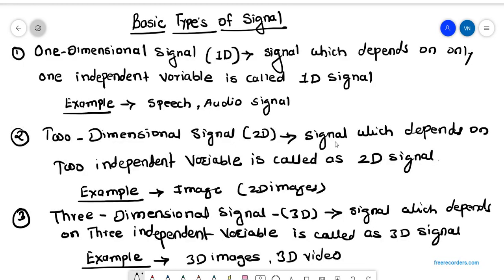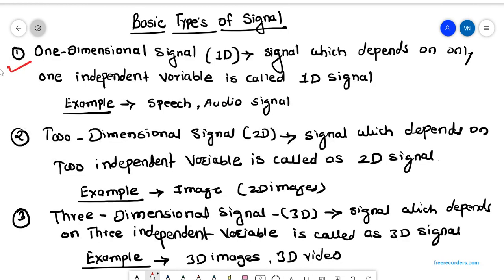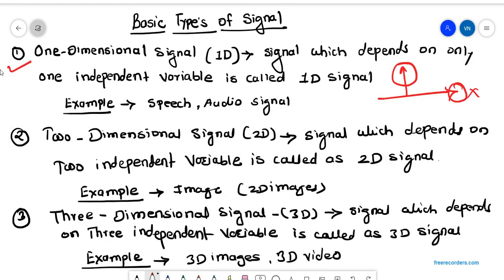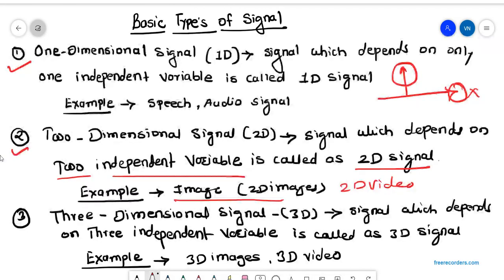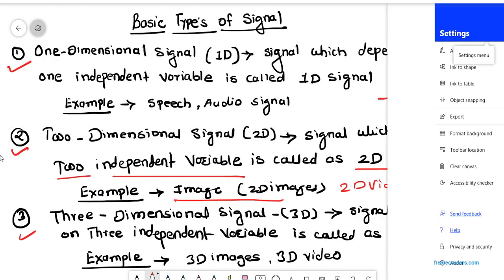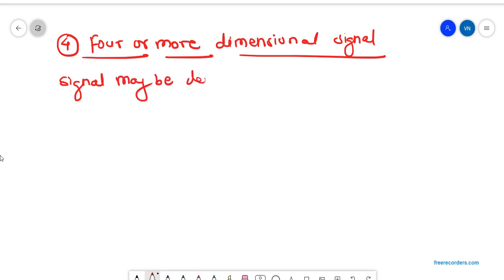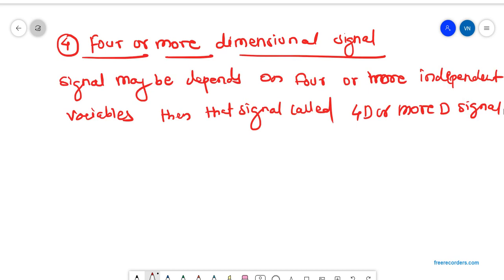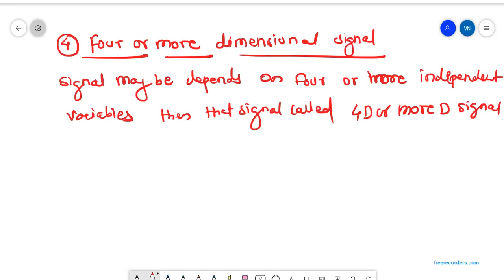Lecture No. 2:- Basic types of the signal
International pay
hello friends in this video I have given some information about basic types of signals.
whats is mean by 1D,2D,3D, and more dimensional signals.